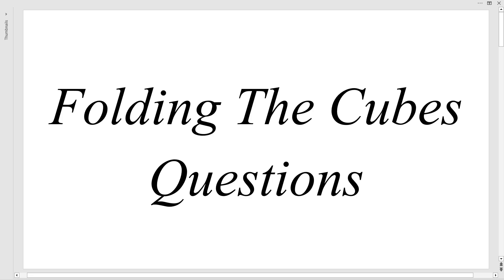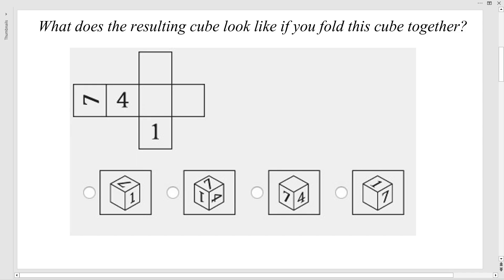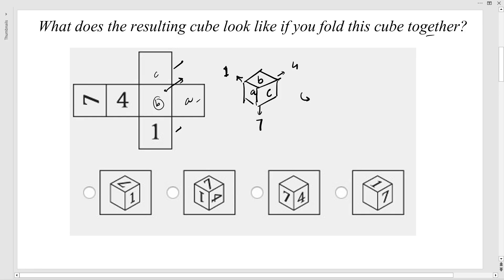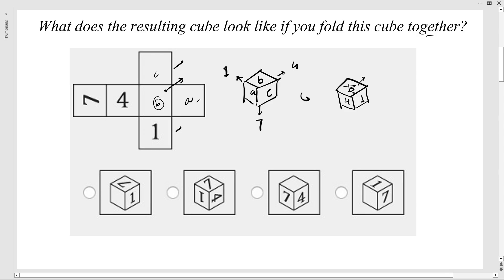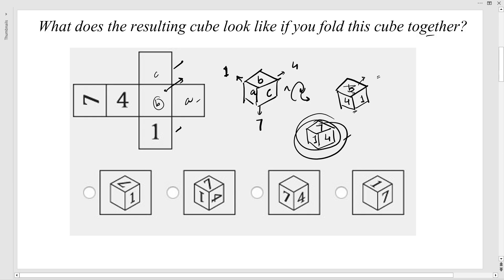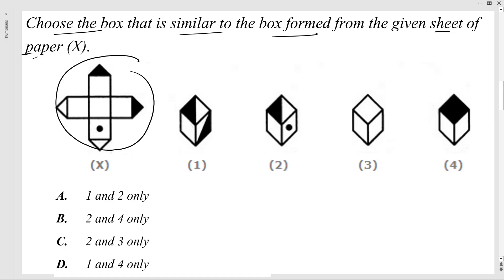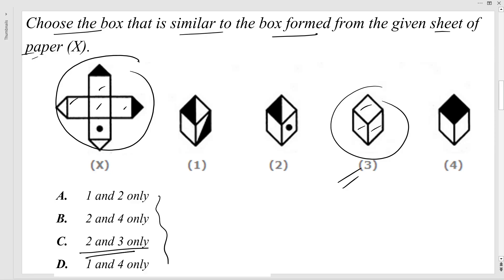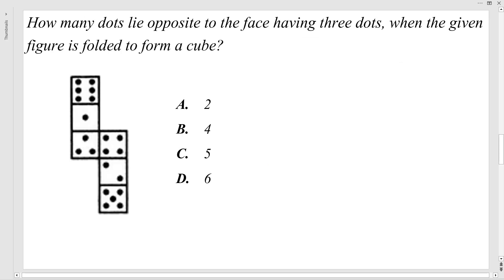Folding the cube Questions Tips and Tricks | B.Arch. Aptitude | NATA | JEE Mains Paper 2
Part-28
Hi everyone, In this video I have explained the tips and tricks to solve the Folding the cube questions which are asked in different architecture examinations such as NATA, JEE Mains Paper 2 and other B.Arch. Entrance Examinations. Hope you will definitely learn new ways and perspectives to solve these types of questions in less time.